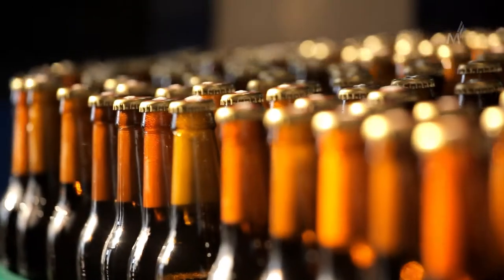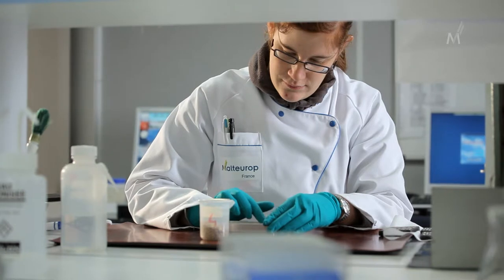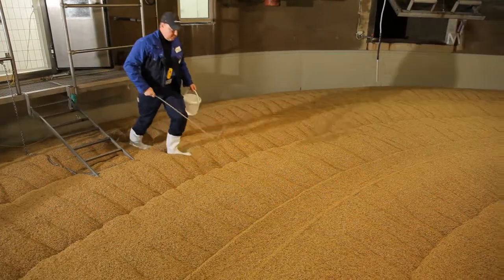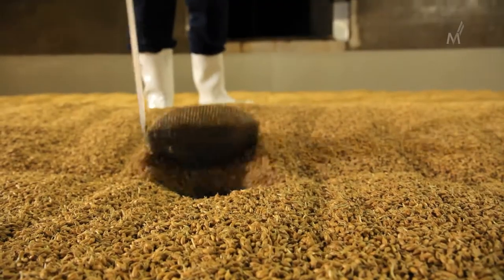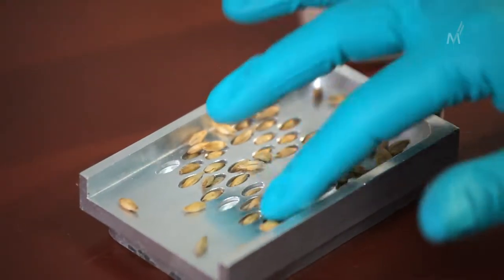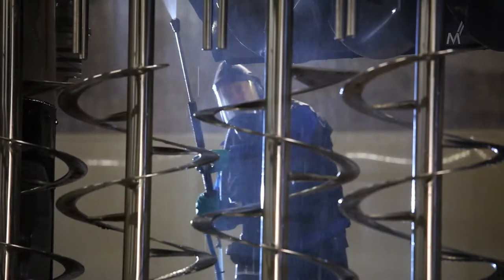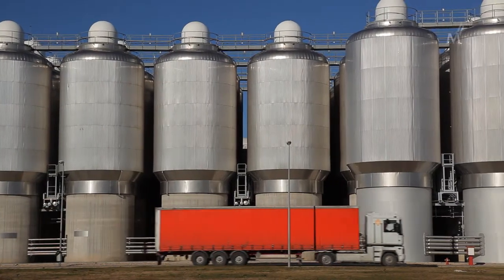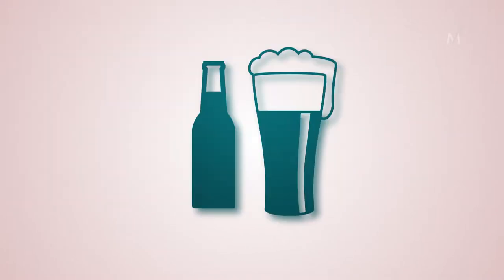Ensuring Food Safety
As a supplier to the food and beverage industries, Malteurop is committed to the food safety chain. Food Safety is important at the various phases of the value chain, from the field to the brewhouse, from the seed to the final product. Malteurop aims at meeting the highest health quality standards, before, during and after the malting process…